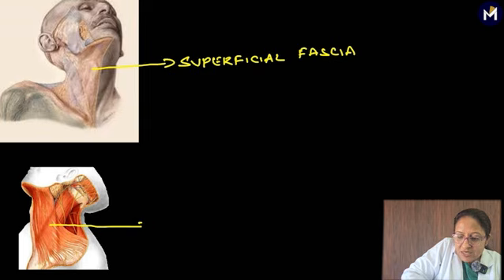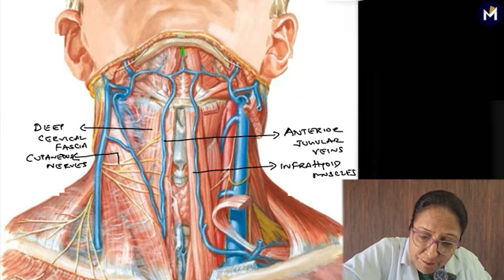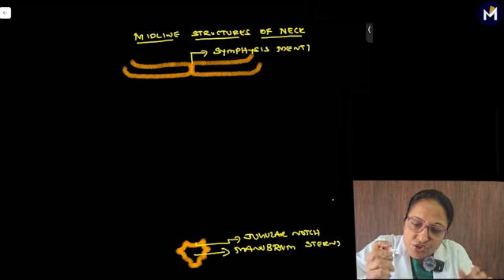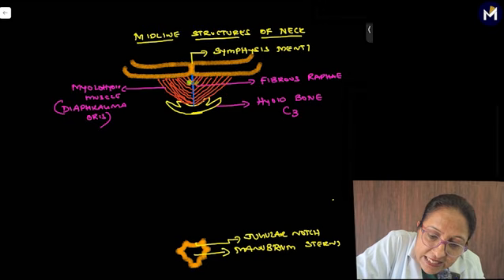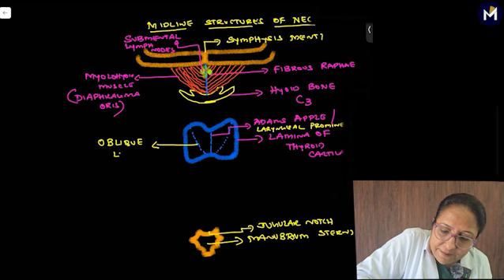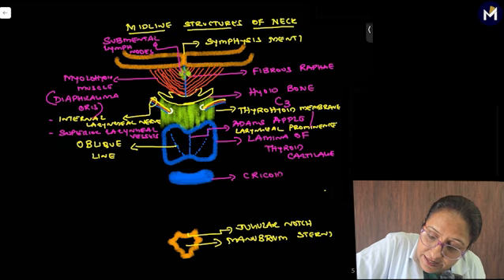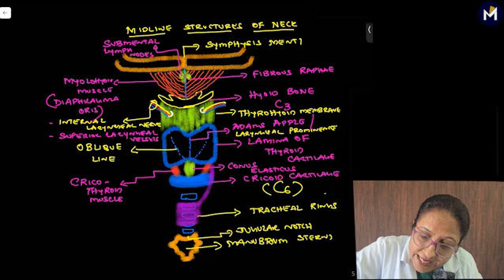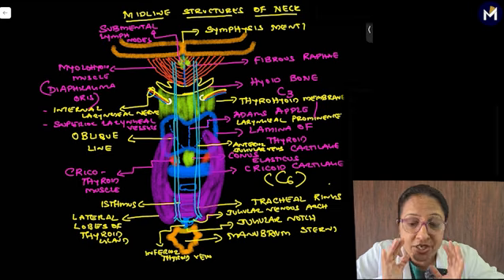Midline structures of neck - Made simple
Midline Structures of the Neck – Anatomy Made Simple |

Topics covered

o What “midline of neck” includes (layer-wise)
o Suprahyoid & infrahyoid (strap) muscles
o Major viscera in the midline
o Vessels, nerves & fascial relations
o Clinical importance (tracheostomy, thyroid surgery, swelling)
o  PG/UG exam pearls

🔑 Key Concepts & Exam Points
Definition
👉 Midline structures of neck are anatomical structures lying along the median plane, extending from chin → suprasternal notch, enclosed mainly by deep cervical fascia.

🧱 Layer-wise Midline Structures (Skin → Deep)
1️⃣ Skin & Superficial Fascia
• Skin
• Platysma
• Superficial veins (anterior jugular vein – close to midline)

Anterior jugular veins may be injured in midline neck incisions.
2️⃣ Deep Cervical Fascia (Investing Layer)
• Encloses strap muscles
• Important surgical plane

0:00 - Start
0:02 - Introduction to midline structures of head and neck
1:18 - Clinical importance of studying midline structures (diagnosis and tracheostomy)
2:00 - Surgical approach to midline structures: layers to remove (skin, superficial fascia, deep fascia)
4:04 - Identification and retraction of infra-hyoid (strap) muscles
5:22 - Overview diagram of midline structures from symphysis menti to jugular notch
7:23 - Anatomy and location of the hyoid bone and mylohyoid muscle
9:41 - Submental lymph nodes
10:27 - Thyroid cartilage anatomy and Adam’s apple (laryngeal prominence)
12:21 - Thyrohyoid membrane and structures piercing it (internal laryngeal nerve and superior laryngeal vessels)
13:53 - Cricothyroid cartilage, cricothyroid muscle
15:40 - Tracheal rings and their relation to thyroid gland
16:10 - Thyroid gland anatomy: isthmus and lateral lobes
17:24 - Inferior thyroid vein
18:02 - Anterior jugular veins and jugular venous arch anatomy
19:02 - Summary of midline structures and preview of clinical correlations in next session